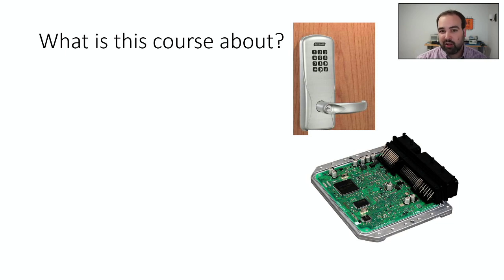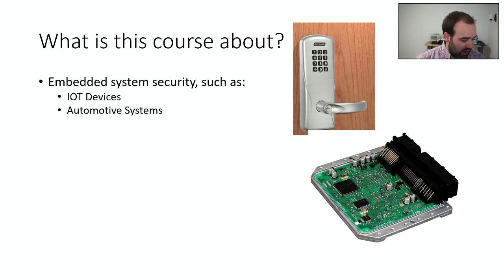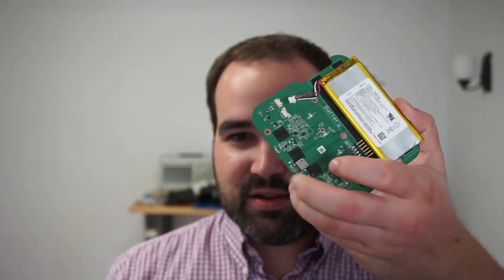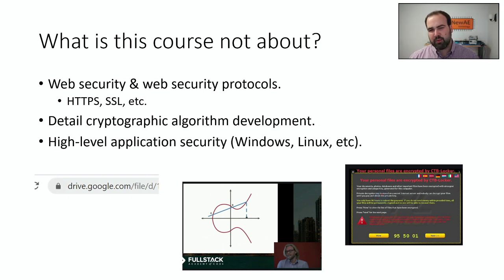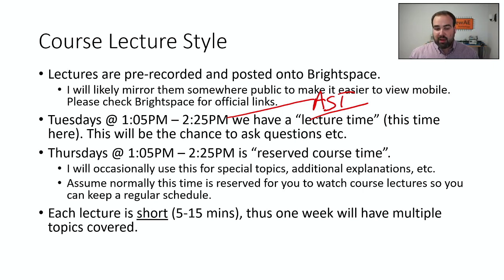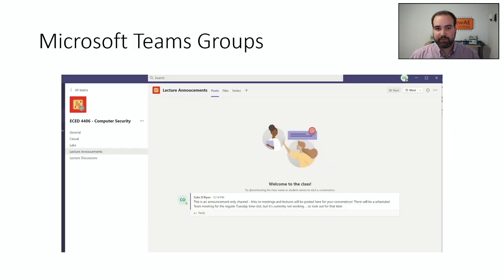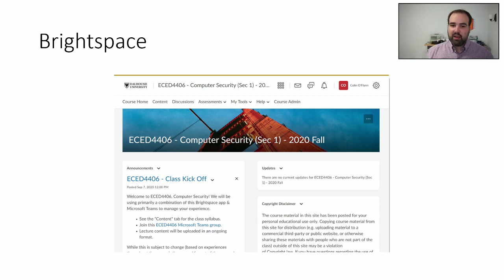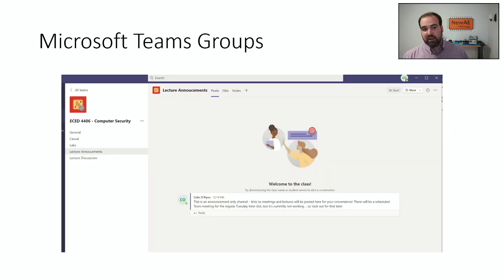ECED4406 0x100 - Introduction to the Introduction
ECED4406 at Dalhousie University.